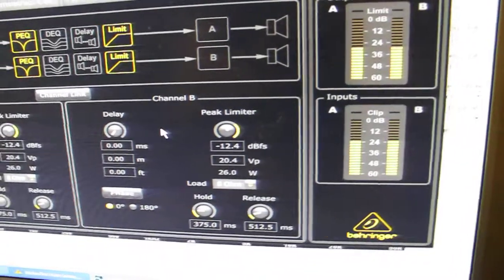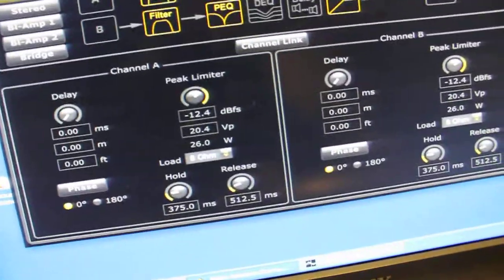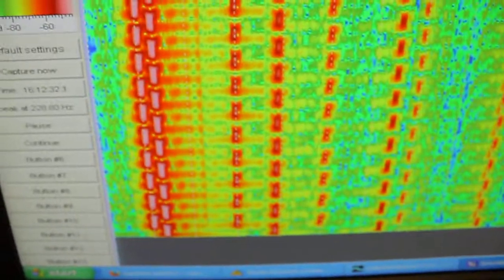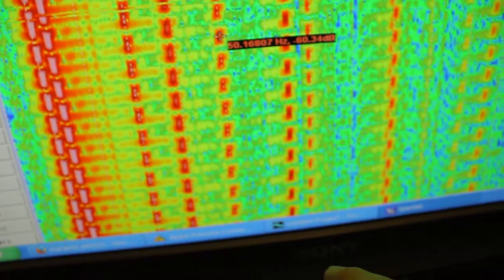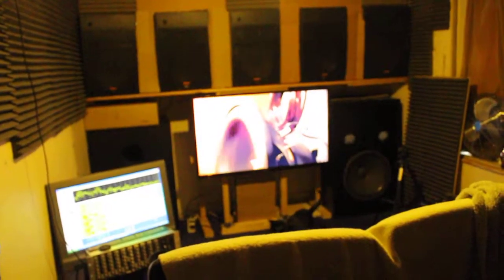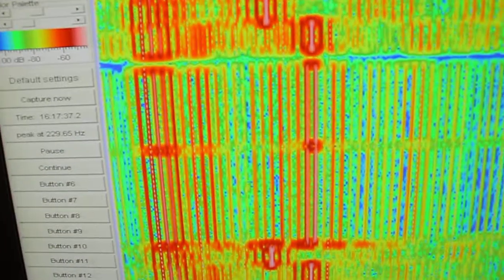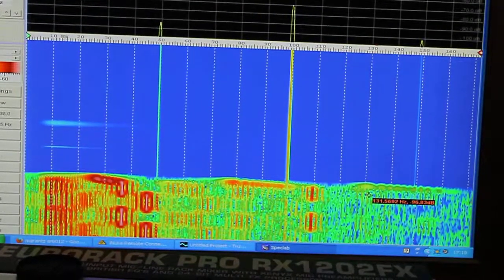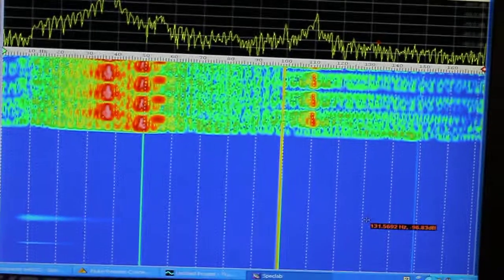JBL 4645 4645C handle the bass curtain okay